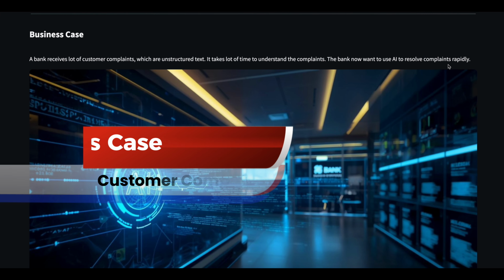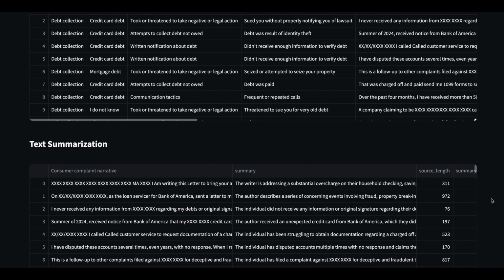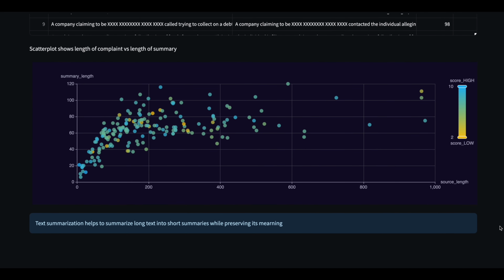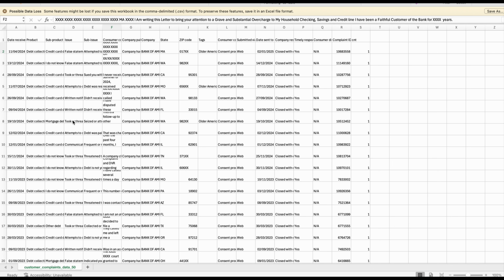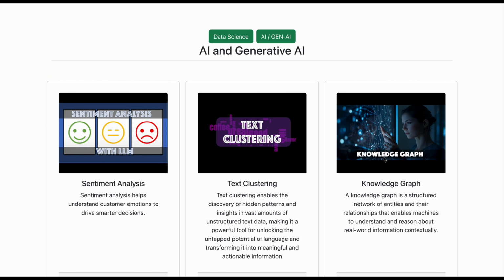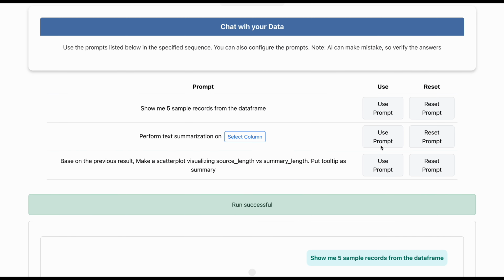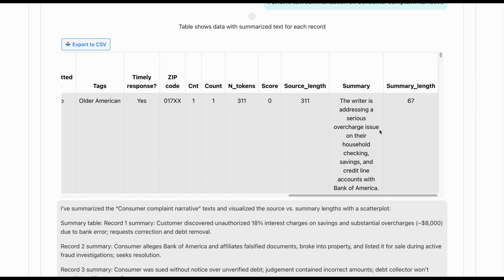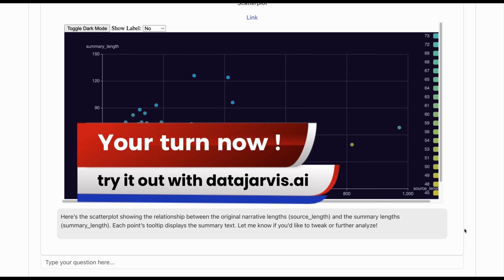Text Summarization with AI: What It Is, Why It Matters, and How to Do It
In this video, we dive deep into AI-powered text summarization—what it is, why it matters, and how you can use it to transform long, complex text into clear, concise insights. Whether you're dealing with customer complaints, reports, reviews, or any form of unstructured text, AI can help you understand information faster and make better decisions.